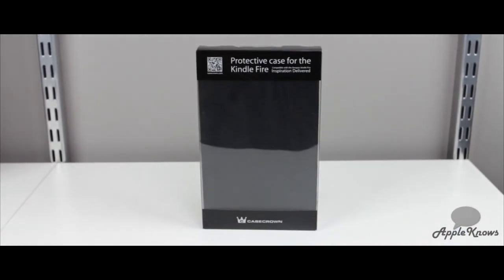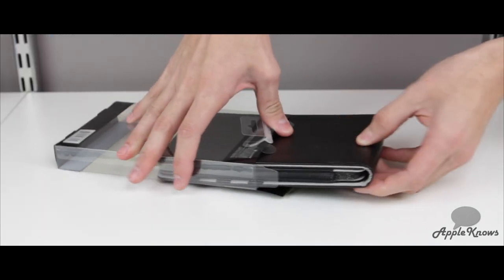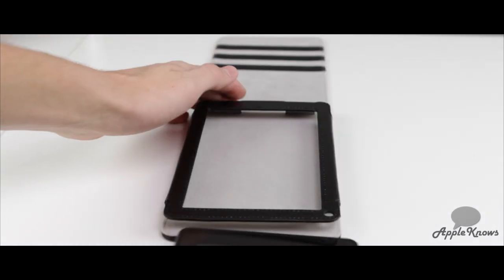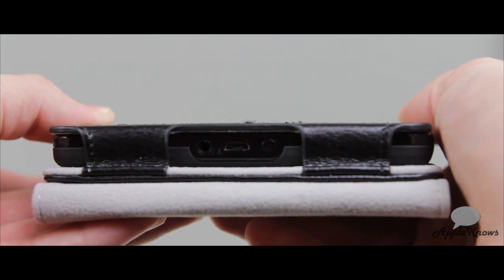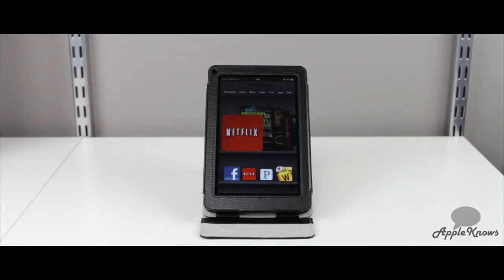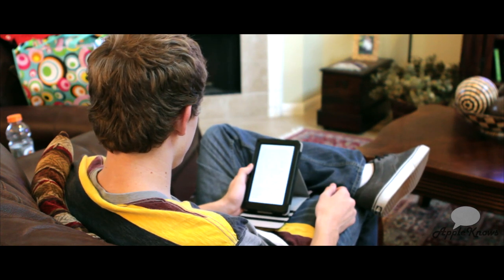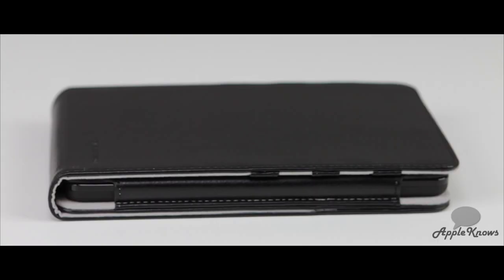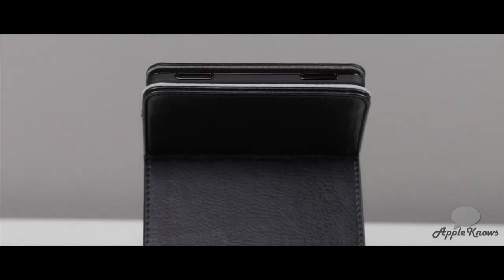Review CaseCrown Ridge Flip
Looking for at the Ridge Flip case? Or looking for a Kindle Fire case make sure you watch my review before you make your decision!

Camera: Canon 60D
Lens: 24-70mm L
Editing: Final Cut Pro X